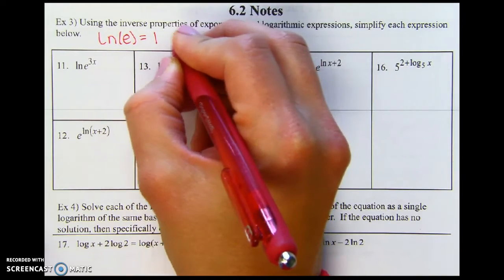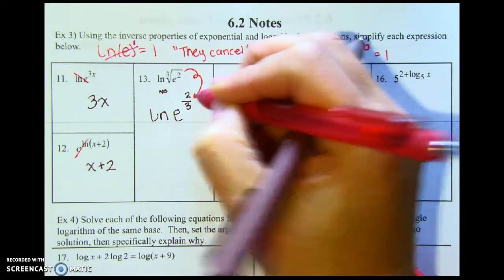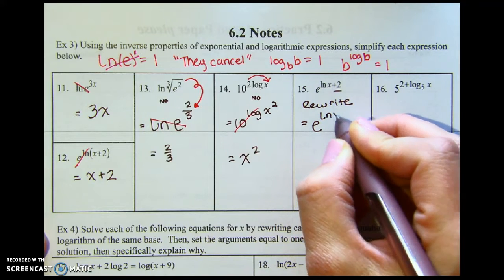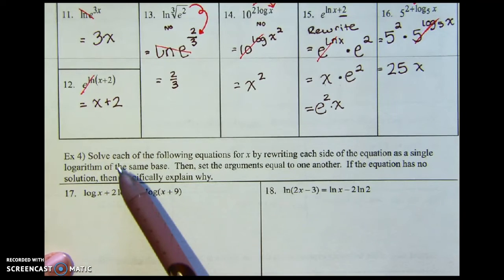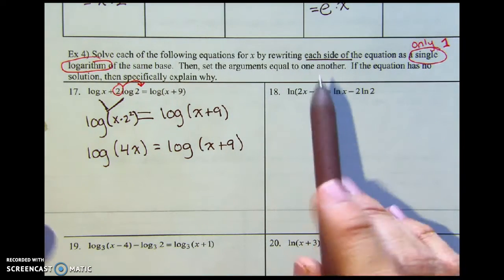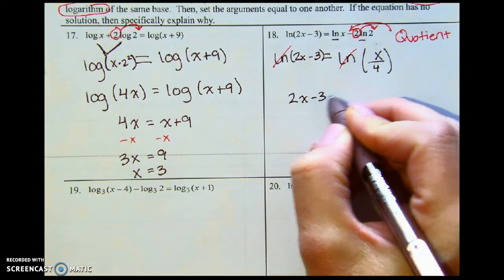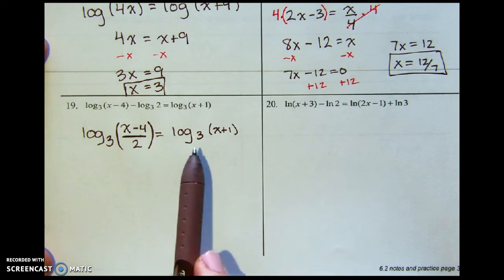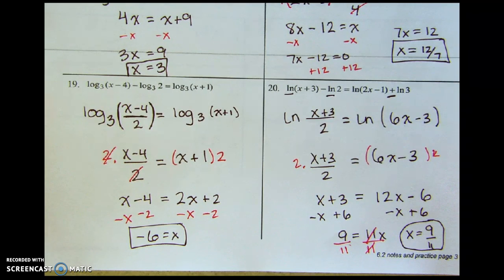M3H 6.2 Notes part 2